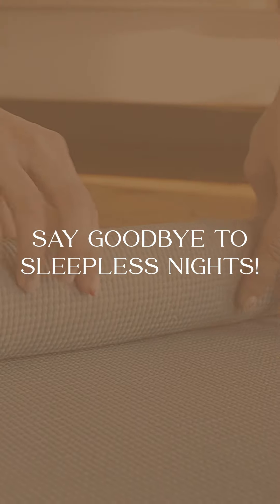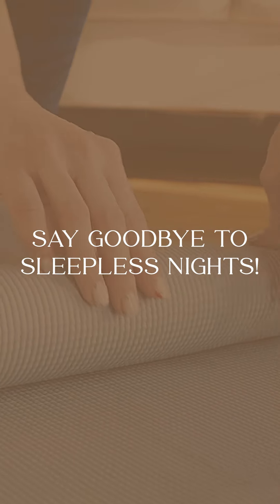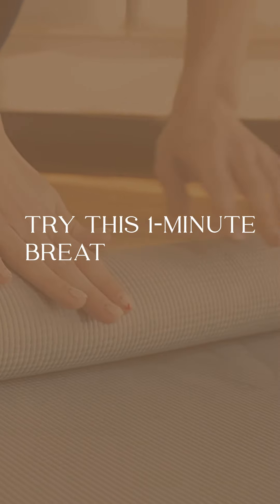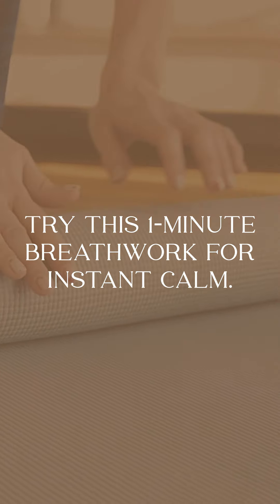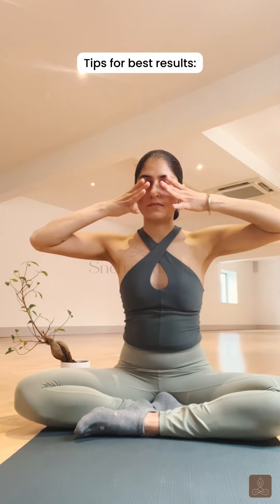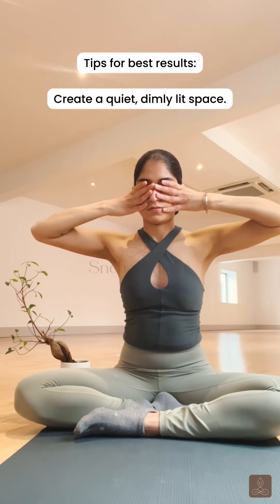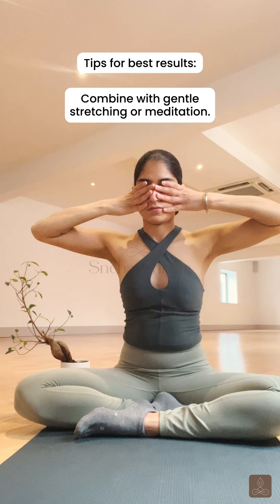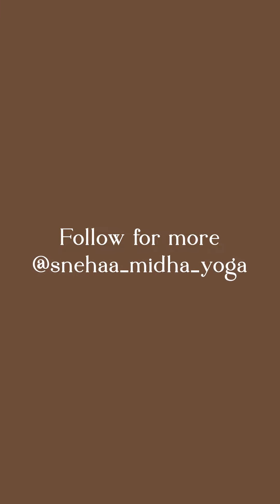Say goodbye to sleepless nights!